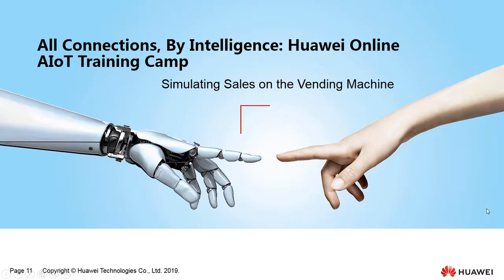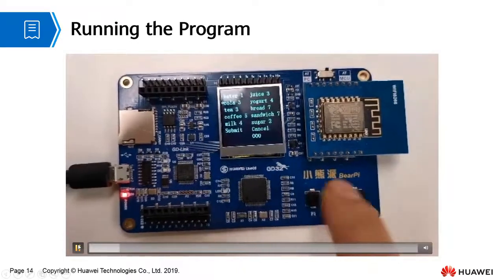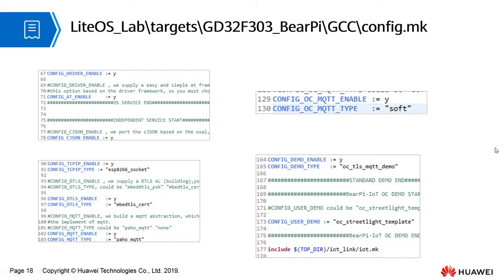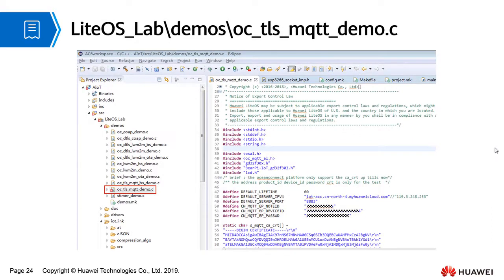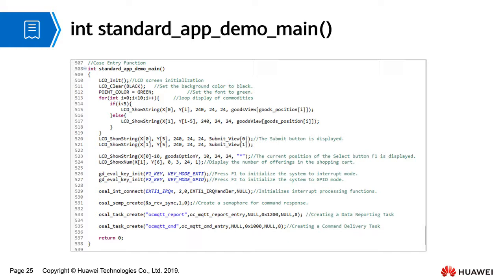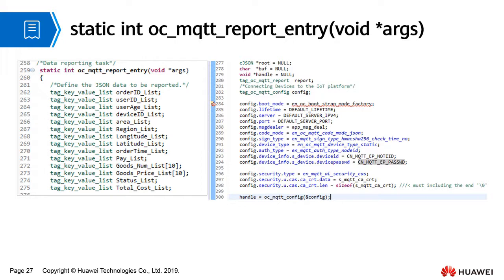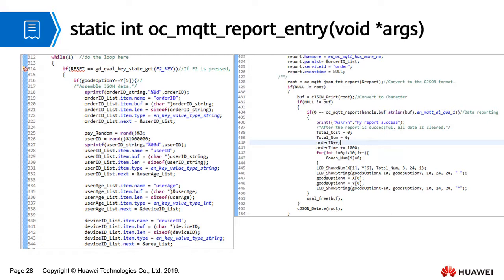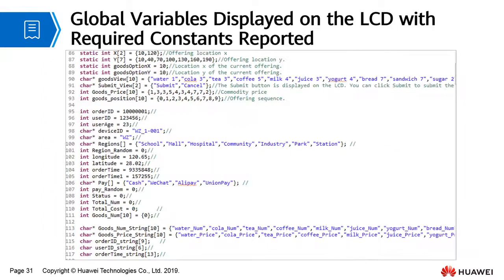7 Simulating Sales on the Vending Machine AI and IoT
This course aims to demonstrate how to use and deconstruct the development process of the integration of AI and IoT based on the vending machine. The experiment involved in this course includes development board project construction,
 intelligent sales forecast, intelligent O&M management, and intelligent site selection. If you have any questions about this course